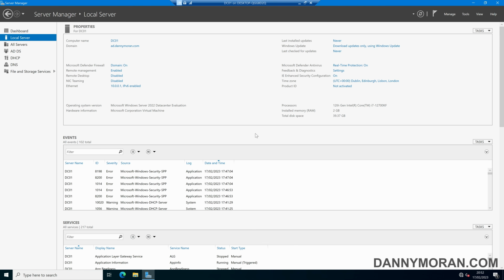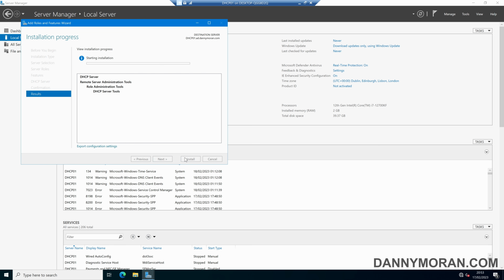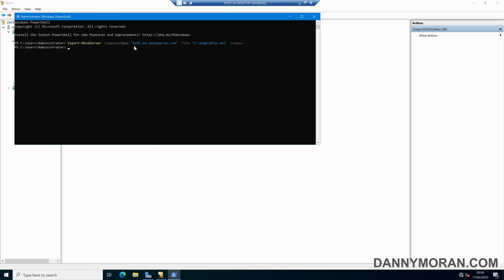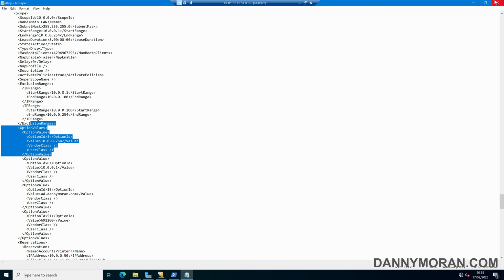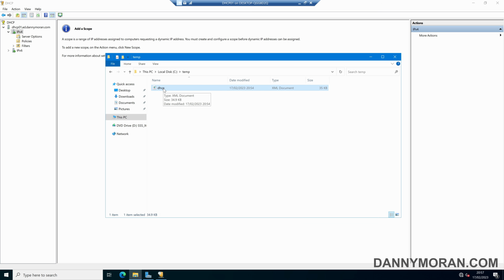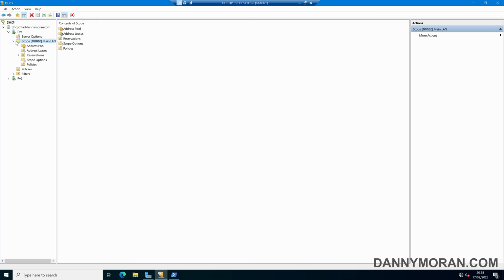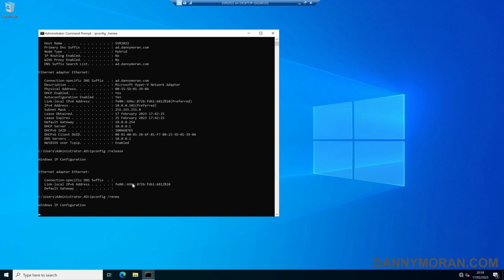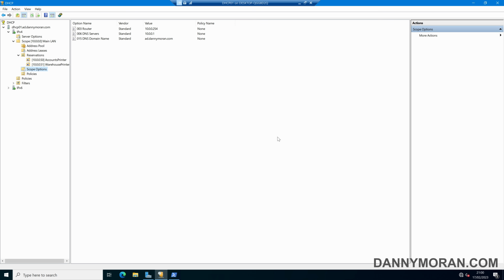How to migrate Windows Server DHCP to another Windows Server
Learn how to migrate your DHCP role from one Windows Server to another Windows Server. In this example, I show you how to use PowerShell to export your DHCP server configuration and then import it into the new DHCP server.

View the blog post with all the commands and step-by-step instructions